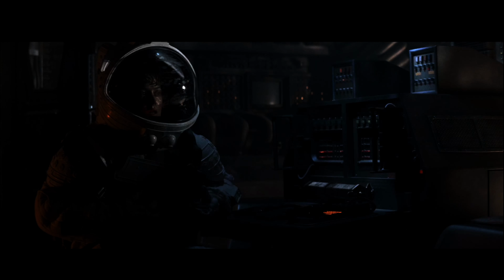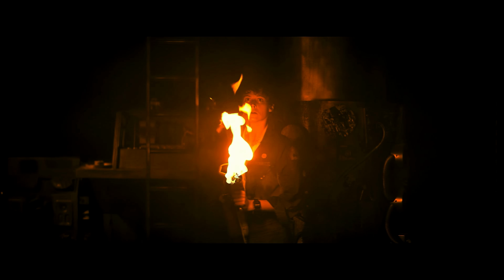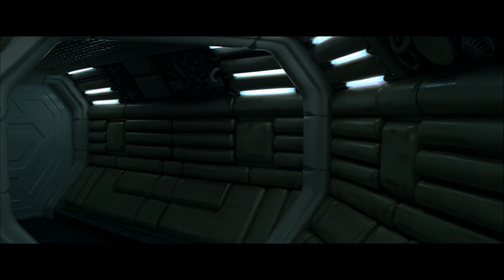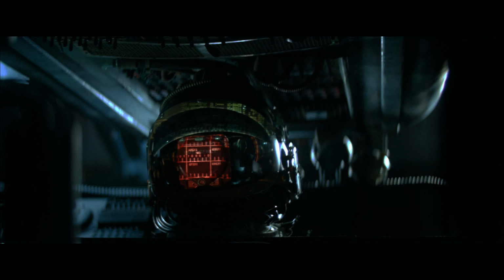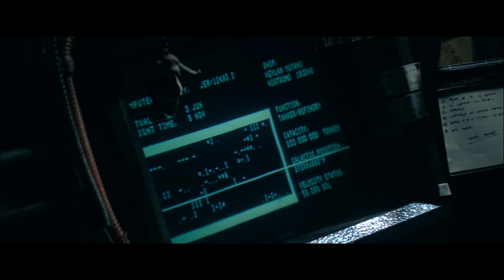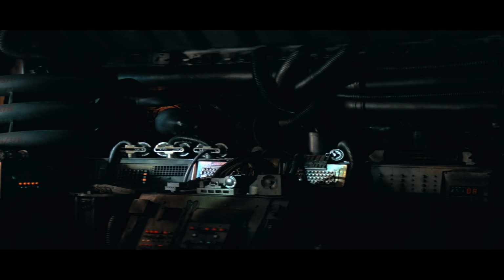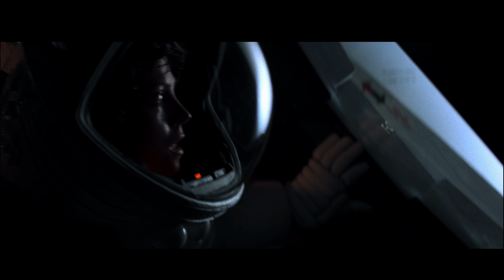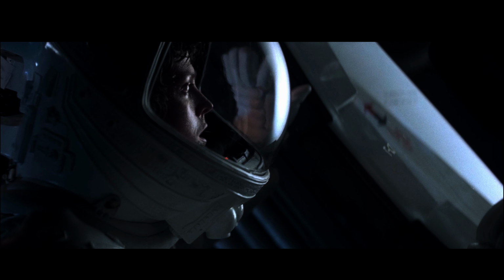What makes good sci-fi horror? // ALIEN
1979 Alien directed by Ridley Scott screams perfection, but what perfect elements of this sci-fi thriller scream the loudest?
My MUST WATCH MOVIES

Timecode
0:00 - Intro
0:13 - The Plot
0:33 - Cinematography
2:02 - Sound Design
3:00 - The Color
3:52 - Editing & Film Technique
5:02 - Lighting
5:43 - Did you know...???
6:10 - Final Thoughts